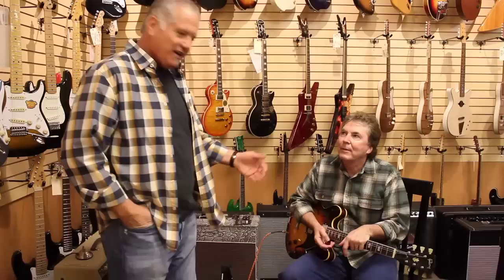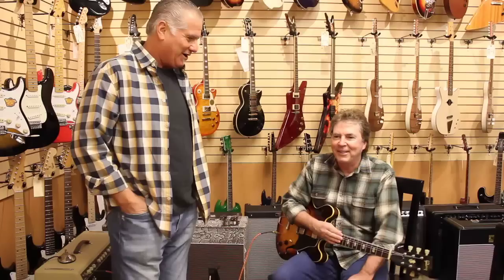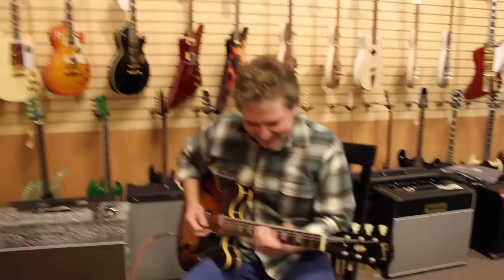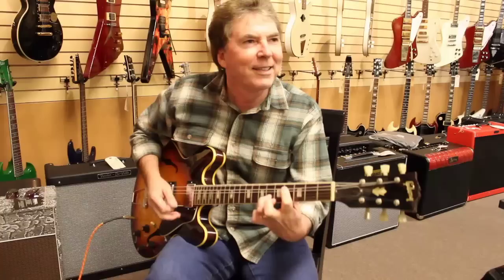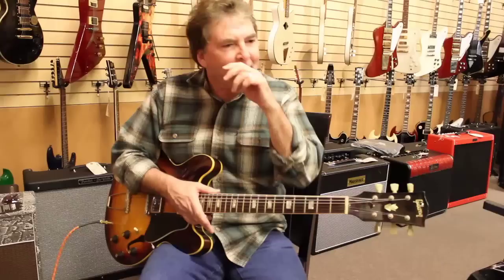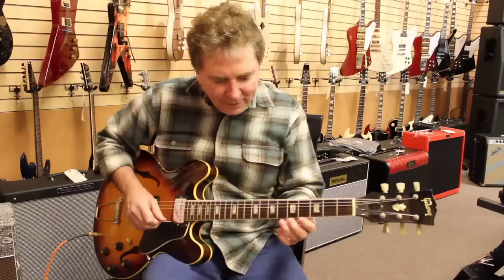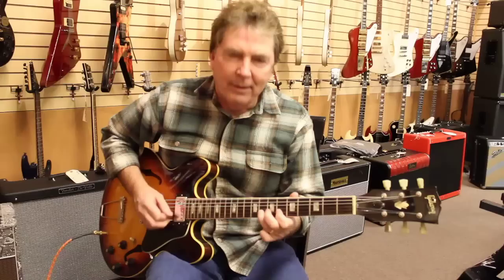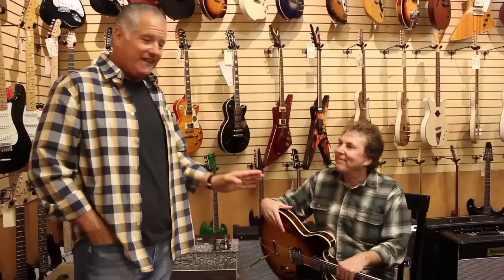Grant Geissman at Norman's Rare Guitars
Grant Geissman is one of the top studio guitar player, absolutely great!